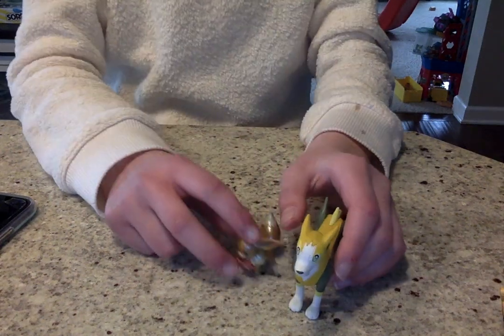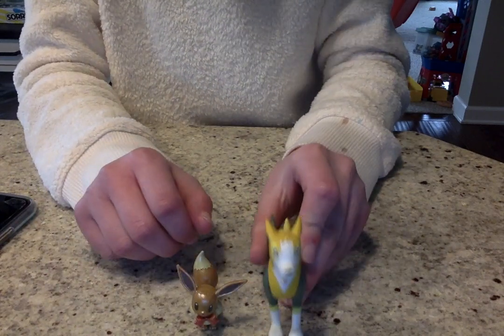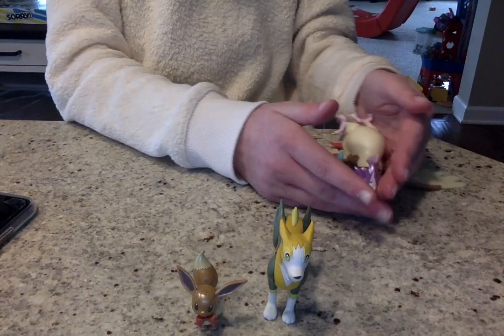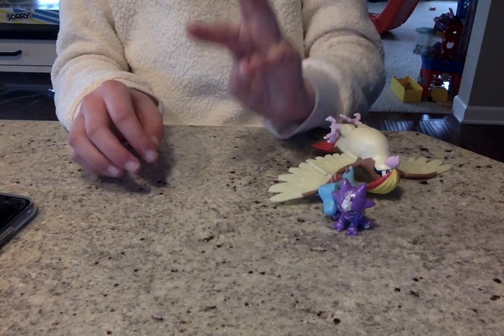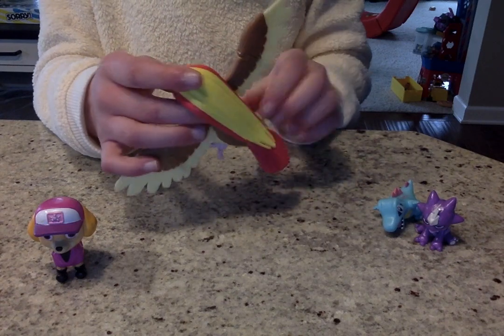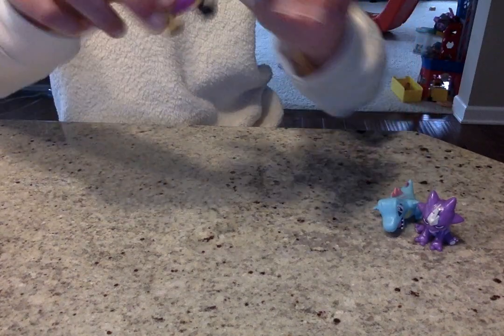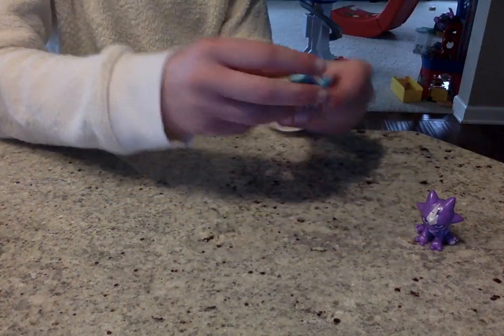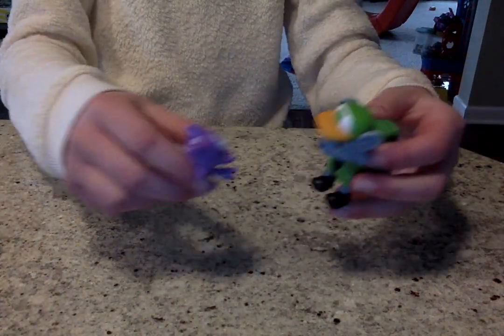pokemon bale with paw patrol part 1